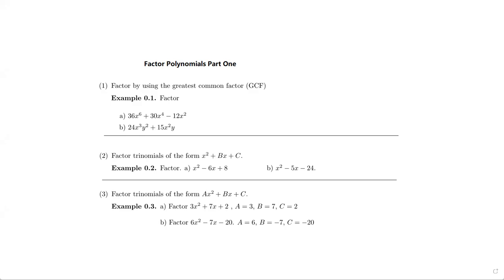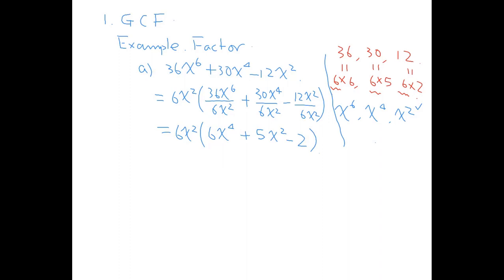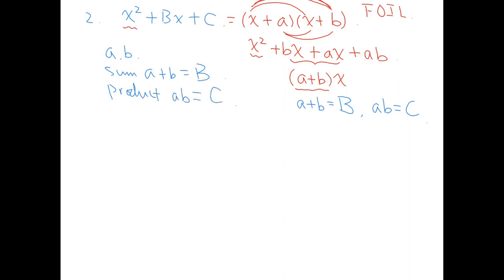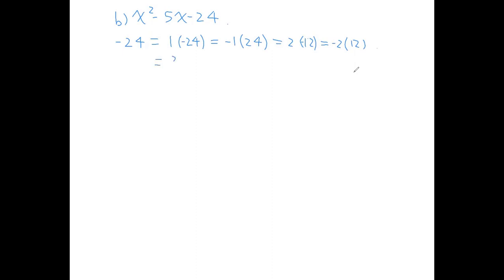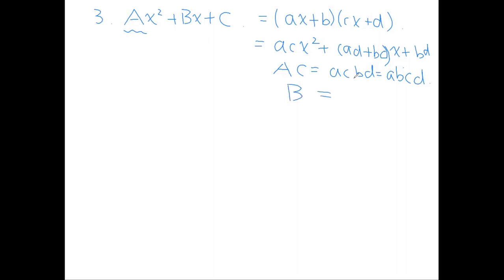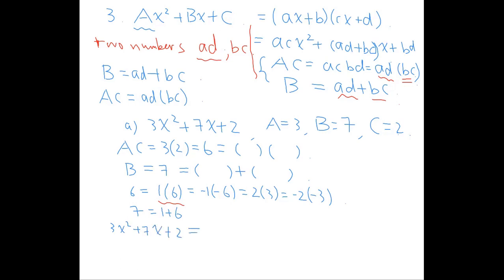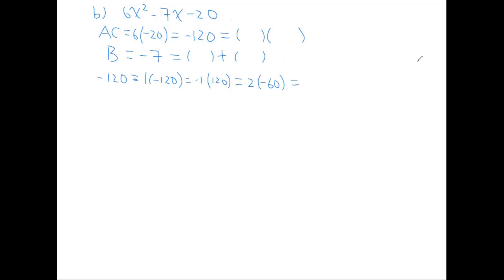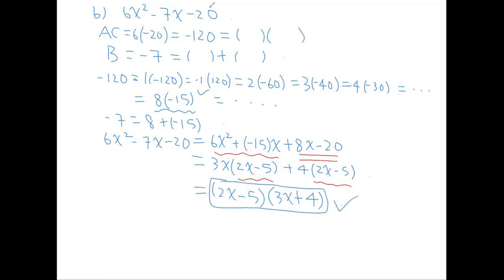Factor Trinomials: x^2+Bx+C and Ax^2+Bx+C